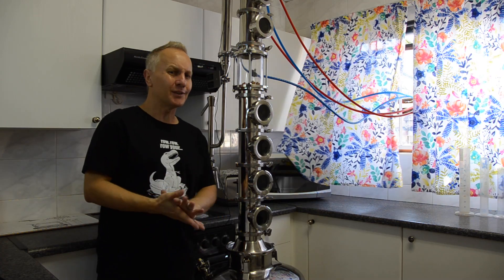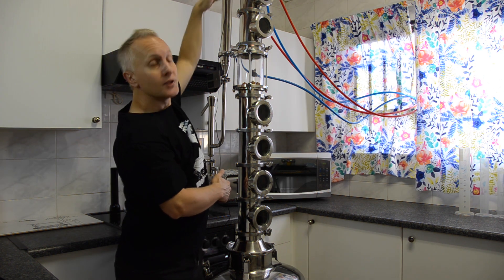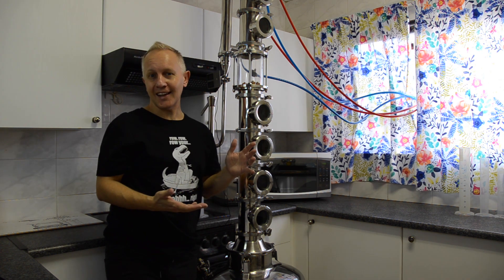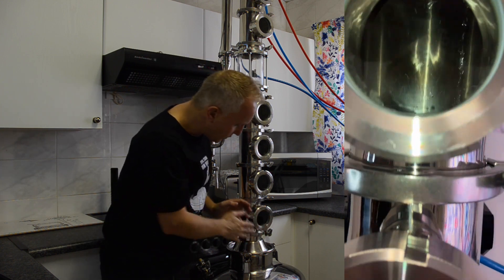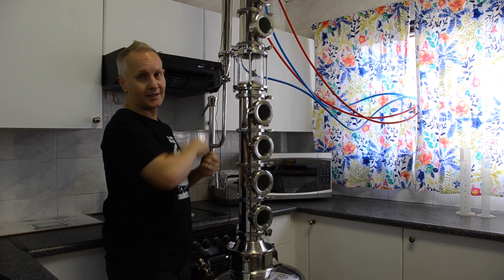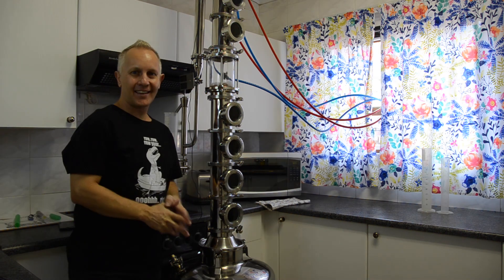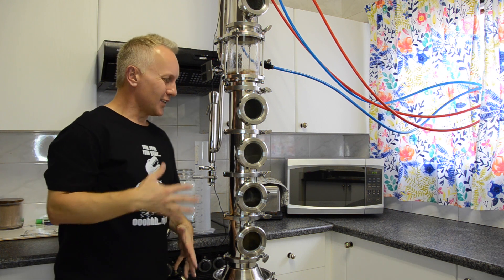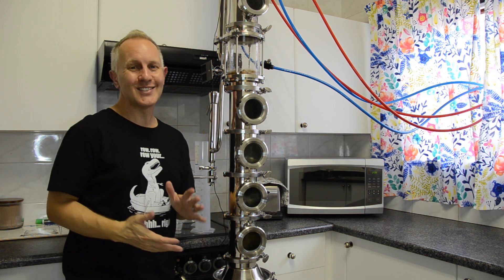High Reflux Vodka Run | How to Make Neutral Spirits at Home (Step-by-Step)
🥃 Want to make crystal-clear vodka or a clean neutral spirit?

In this hands-on guide, I’ll show you how to run a high-reflux distillation (also known as a vodka run) using bubble plates to increase purity and reduce flavor.

🔧 In This Video, You'll Learn:
✅ What a High Reflux (Vodka) Run is
✅ The ideal still setup for neutral spirits
✅ How to avoid flooding your column
✅ Best practices for clean, high-ABV output
✅ Step-by-step instructions from warm-up to tails

I'm Distiller Greyling, a legal home & hobby distiller based in South Africa, documenting my journey as my wife and I work toward launching our own Craft Distillery. Follow along for tips, gear, and real-world distilling know-how.

Remember to be awesome, be kind, and be yourself.
Cheers! 🥂